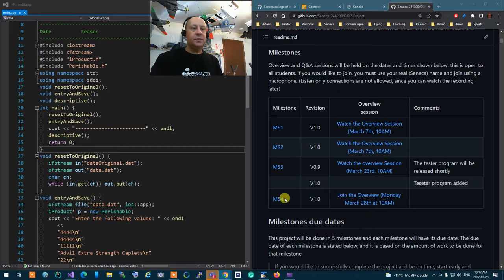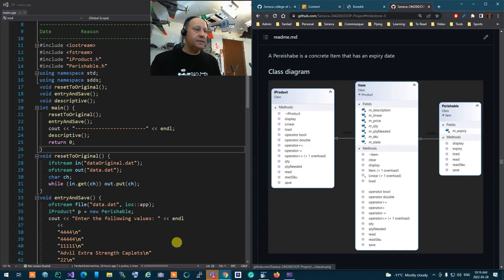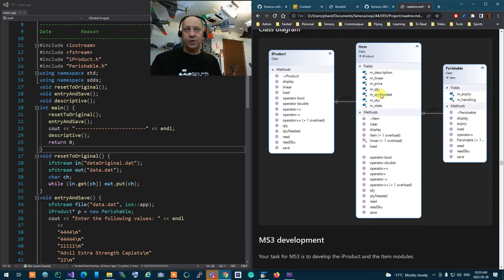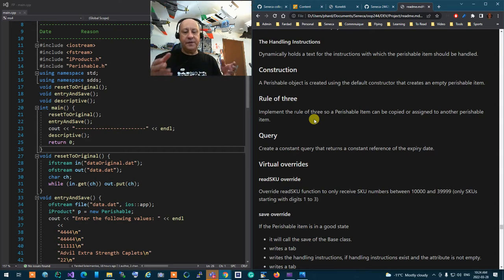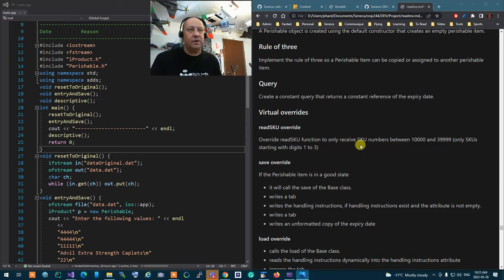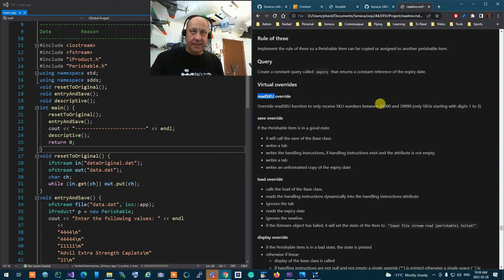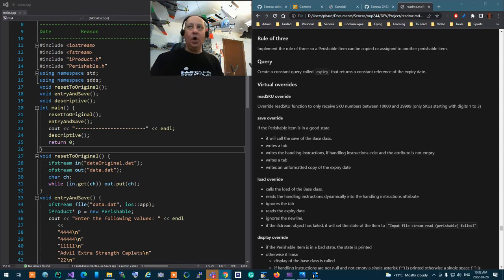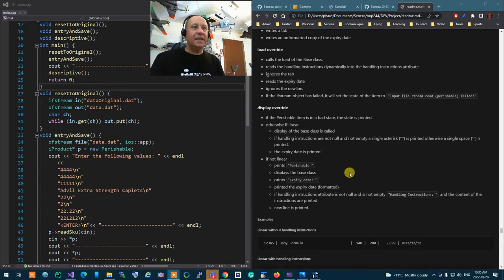244200- 2221 - Project Milestone 4 Overview